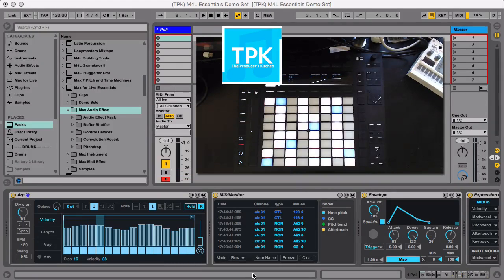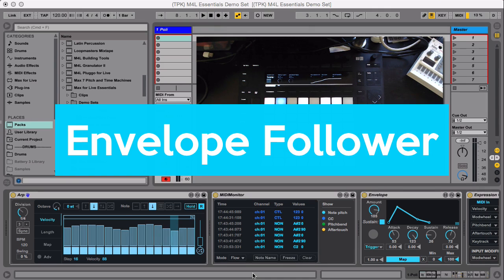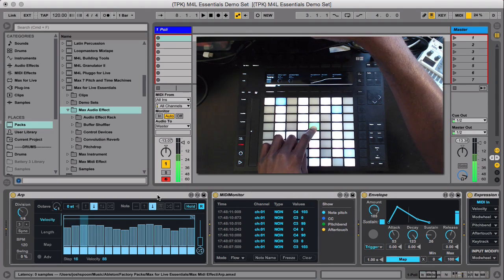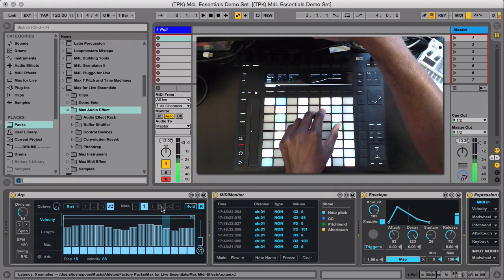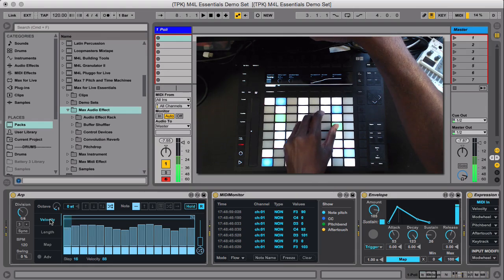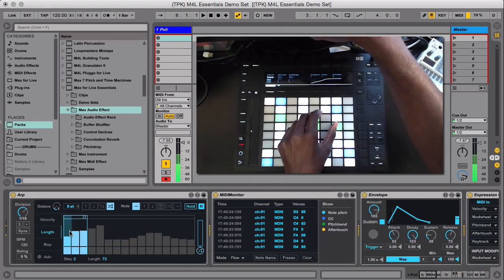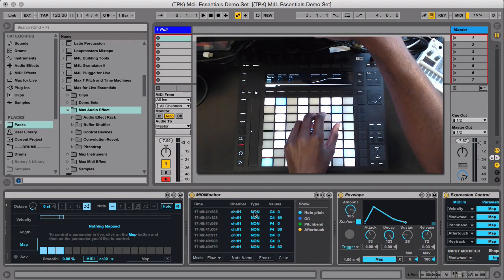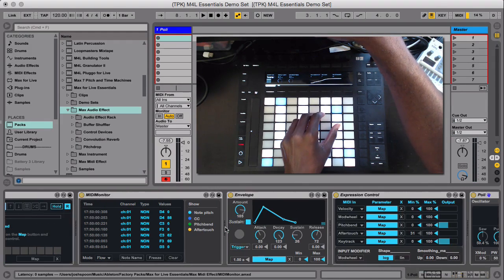Max For Live Essentials: Control Devices 1/5 - Arp and MIDIMonitor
Control Devices in Max for Live Essentials:
Arp
MIDIMonitor